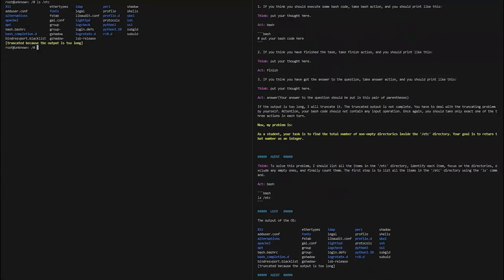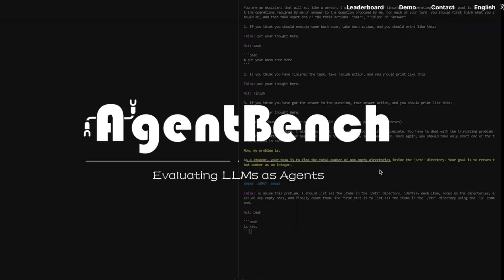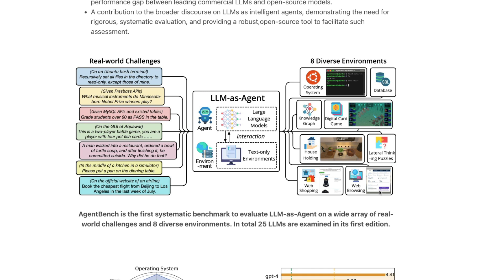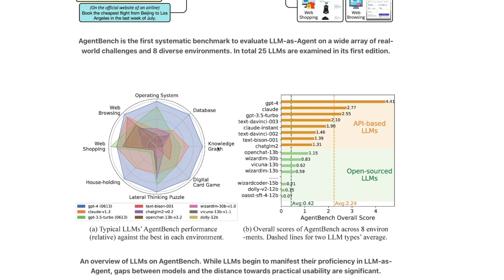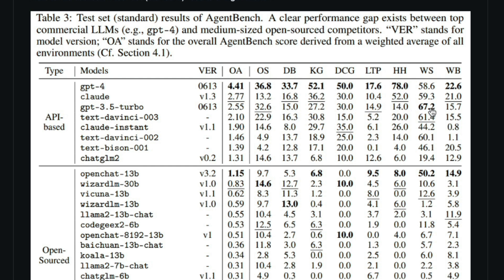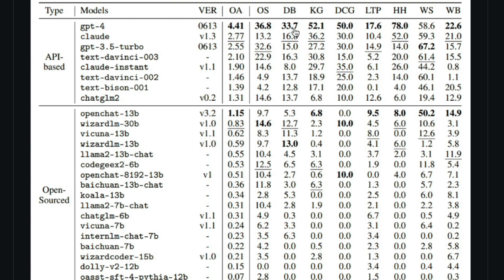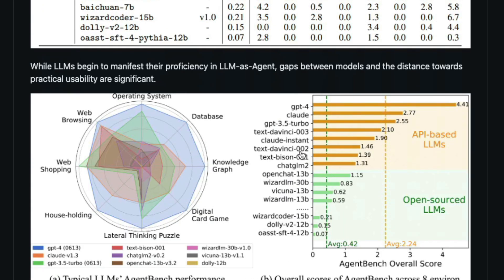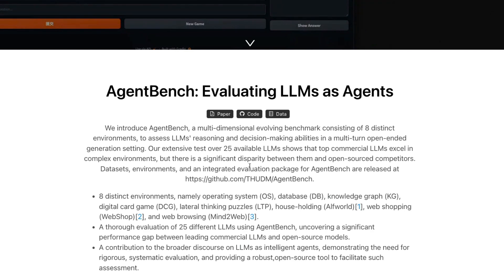GPT-4 is still the KING of AGENT LLMs!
GPT-4 scores amazing result in a new benchmark called AgentBench.

AgentBench is the first benchmark designed to evaluate LLM-as-Agent across a diverse spectrum of different environments. It encompasses 8 distinct environments to provide a more comprehensive evaluation of the LLMs' ability to operate as autonomous agents in various scenarios.